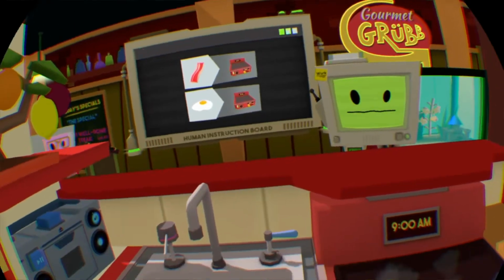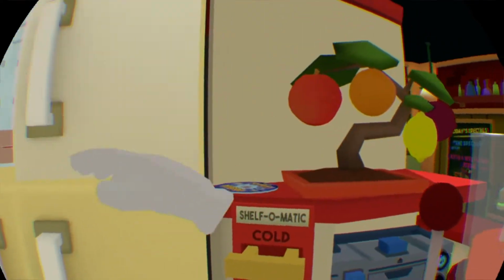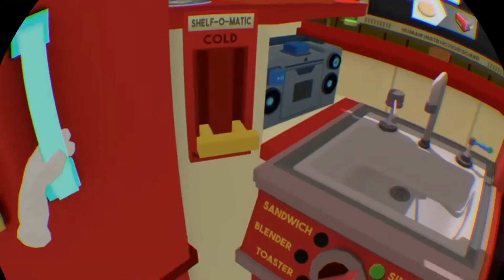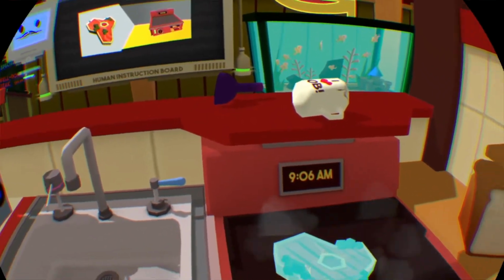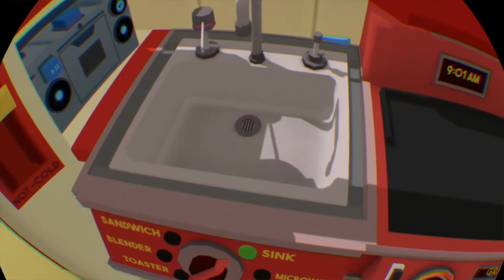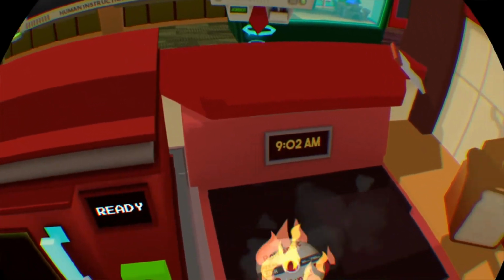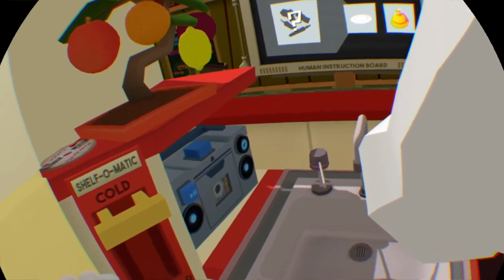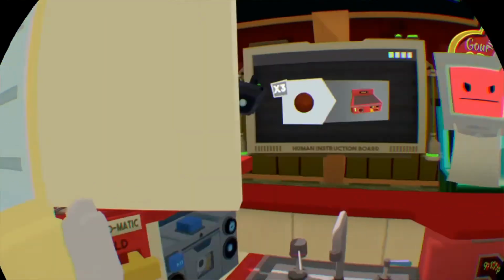Job Simulator - Gourmet Chef PS4 PSVR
SHAREfactory™